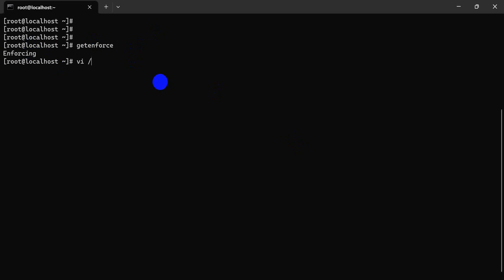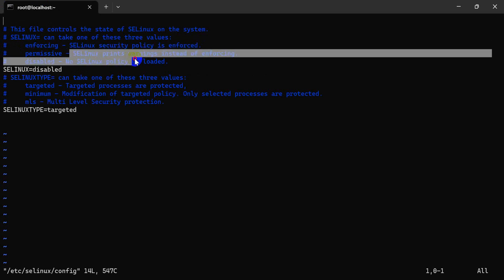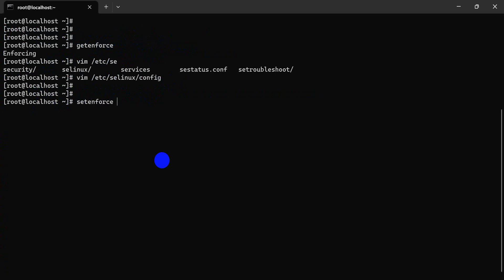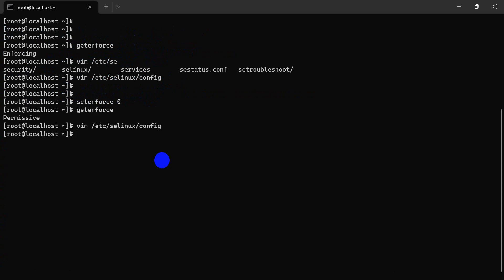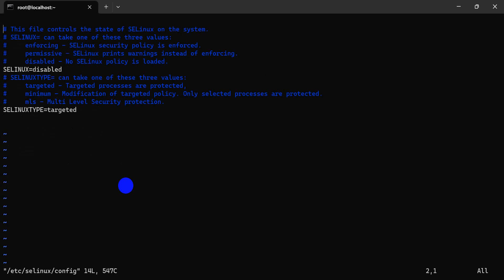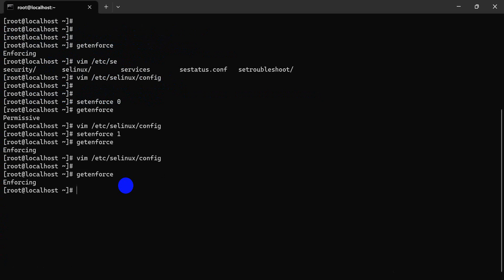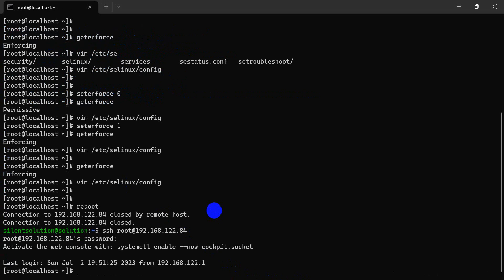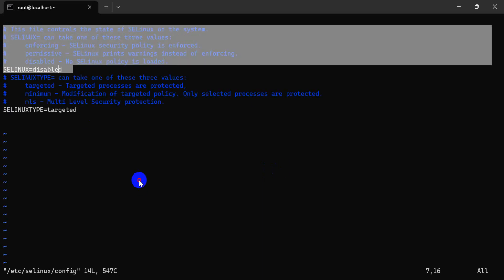How to Selinux Disable or Enable Permanently Linux Server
selinux disable enable permanently,
disable selinux,
disable selinux centos ,
selinux disable without reboot,
setenforce: selinux is disabled,
disable selinux permanently,
selinux is disabled how to enable,
enable selinux,
disable selinux debian,
Selinux Disable or Enable Permanently,